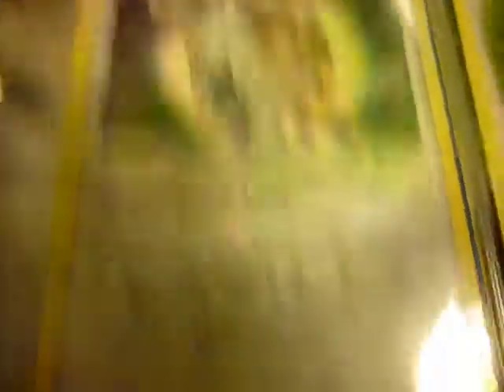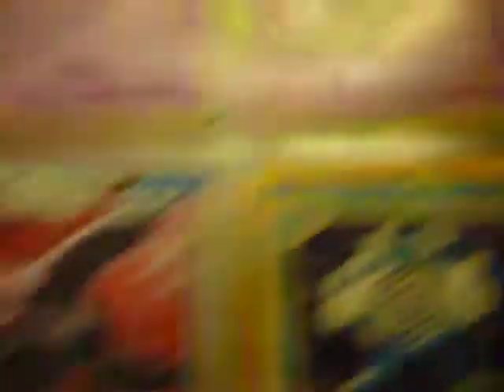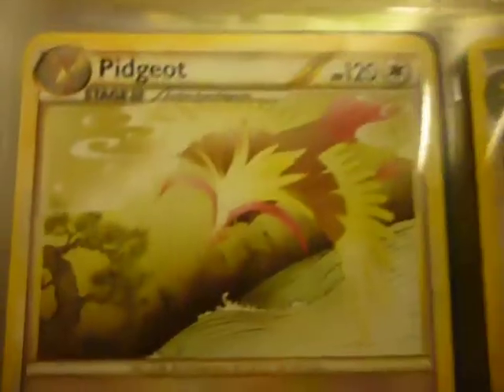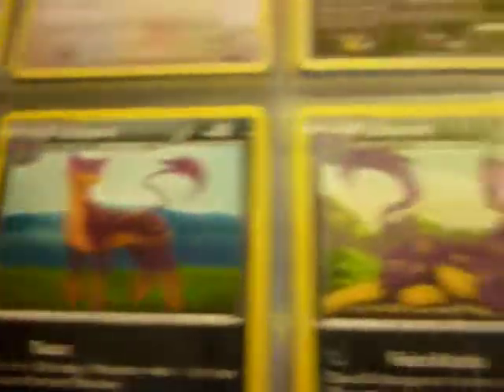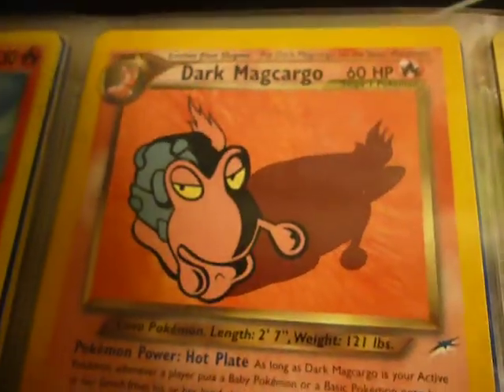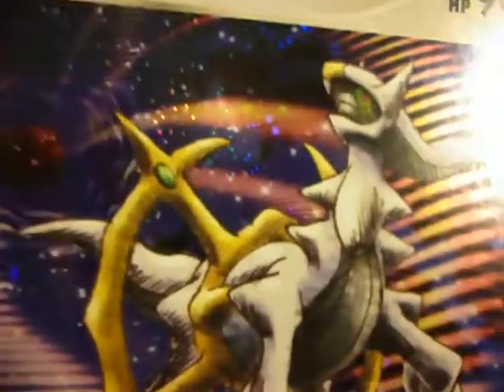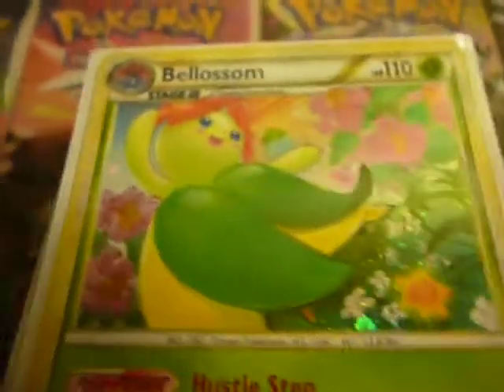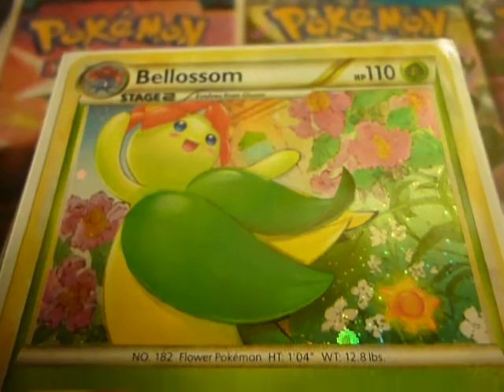Trade/ Sale Binder Update (Playable Cards) + Bellossom-Mawile Deck Update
That's right.